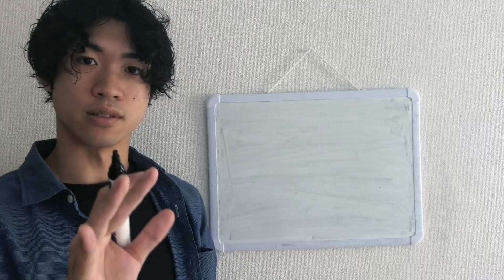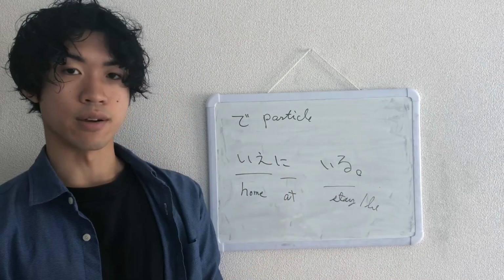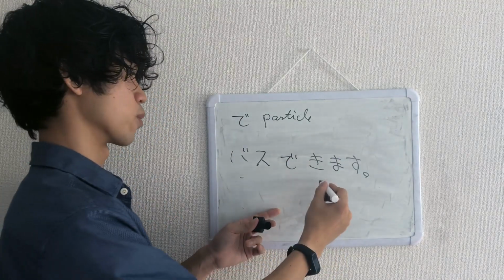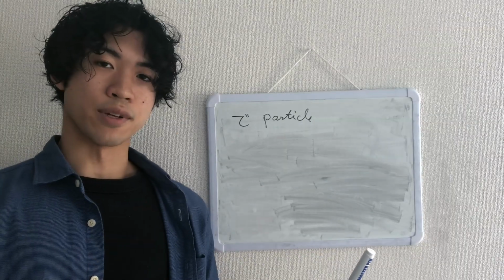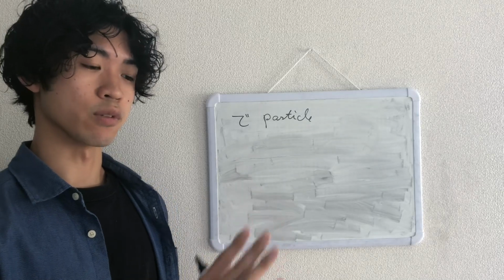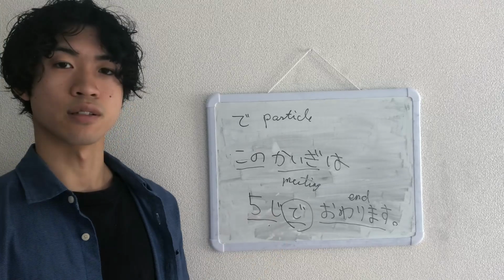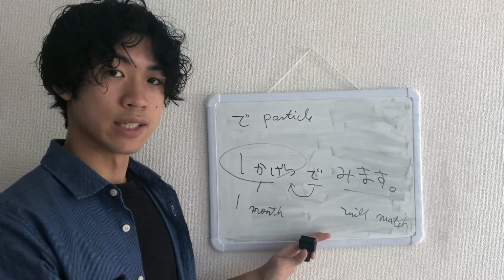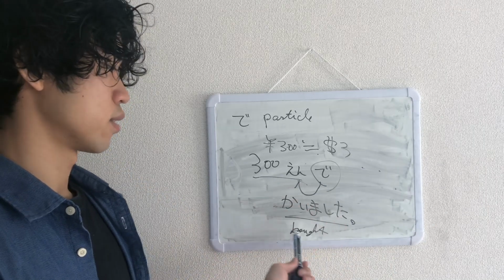Japanese De Particle | How to Use & Examples!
How do you use de particle in Japanese? Here are the usage and examples!